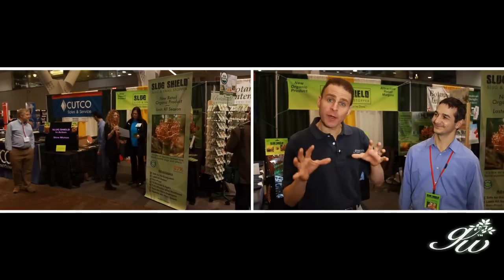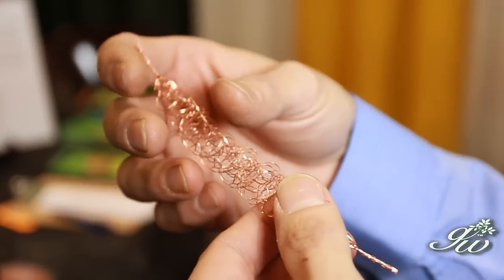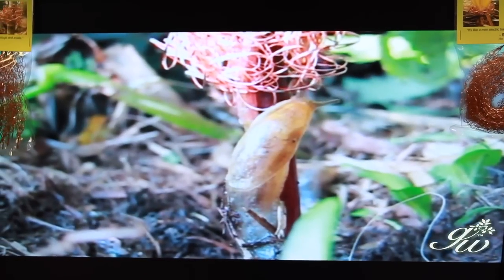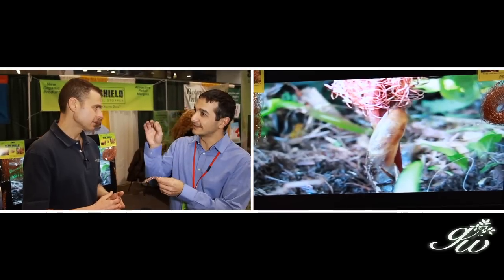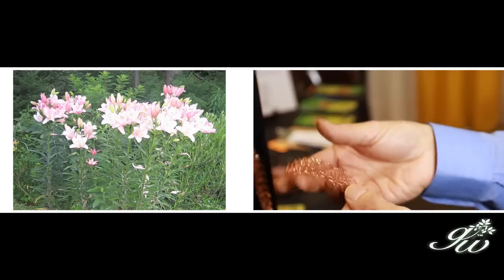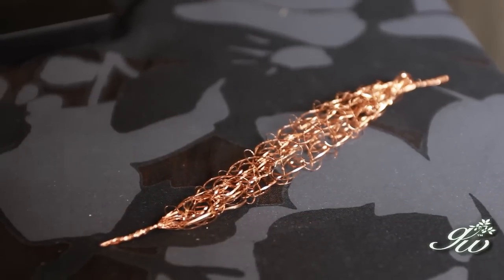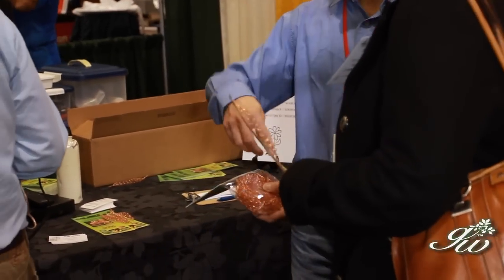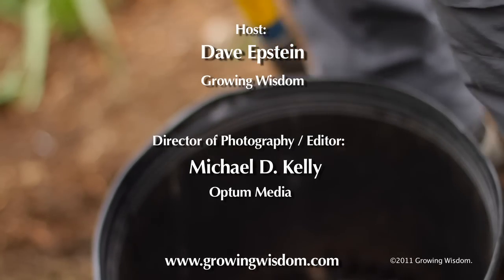Growing Wisdom visits New England Grows Slug Shield Booth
Having problems with slugs in your garden? Then watch this episode! Dave talks with the Slug Shield folks about their product from the New England Grows convention floor!